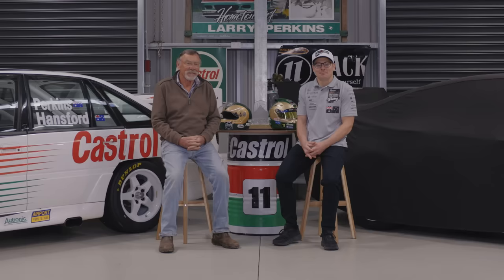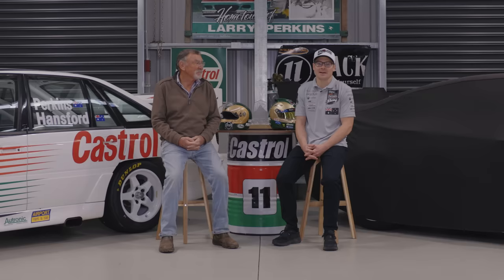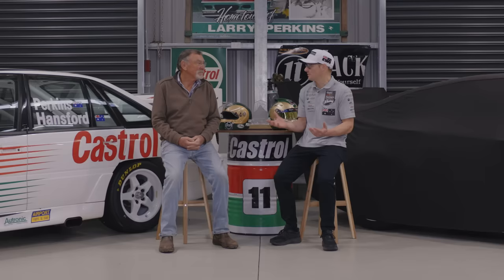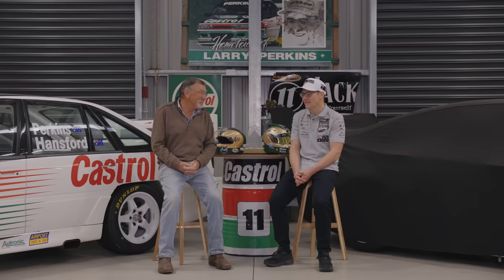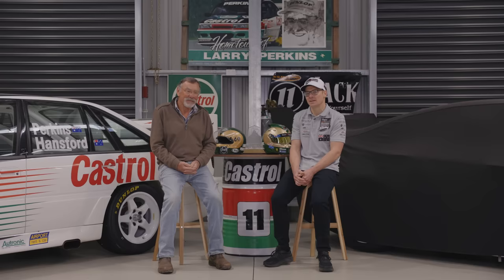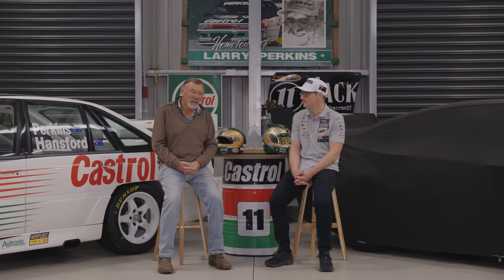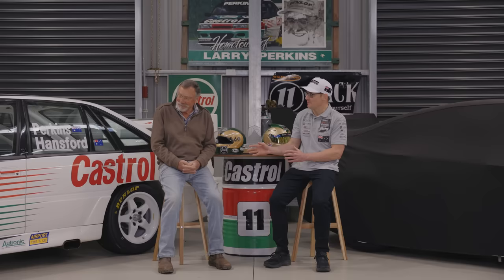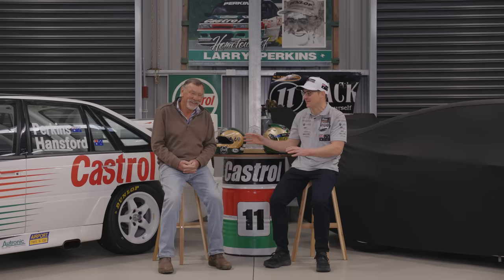Episode 50: Special episode with Larry Perkins chatting about the 1993 Bathurst Win 30 years on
Perkins Engineering YouTube Channel.